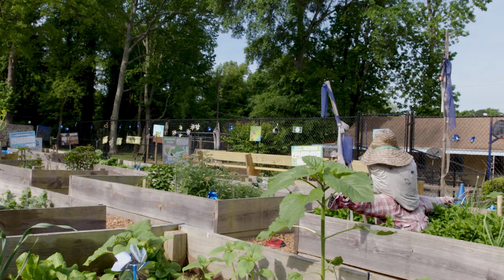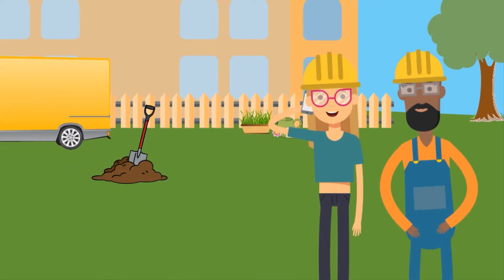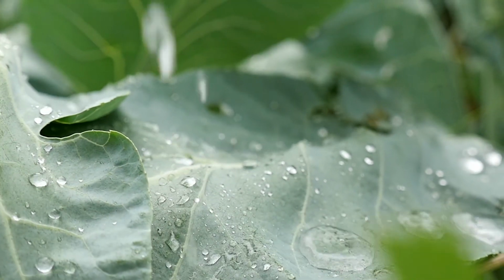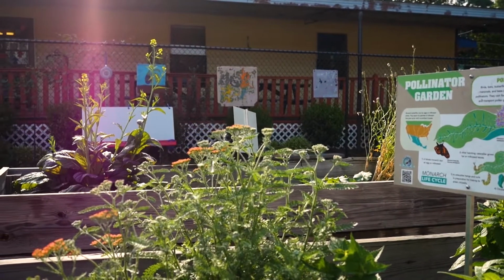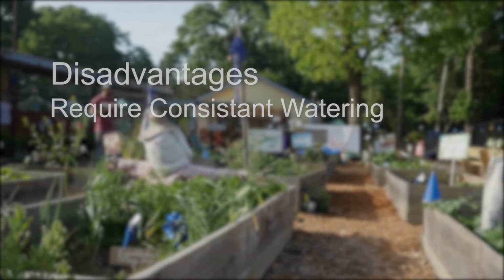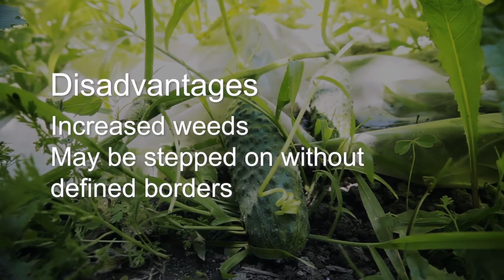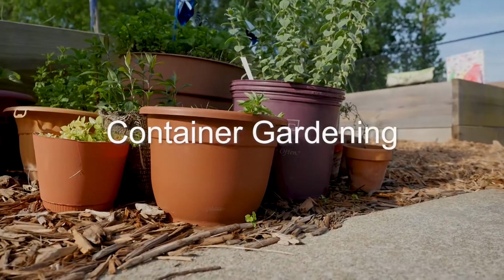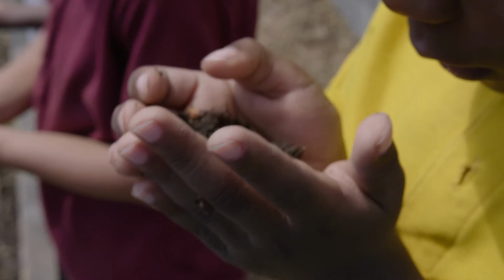Outdoor Gardening Getting Started 12920 Broadcast